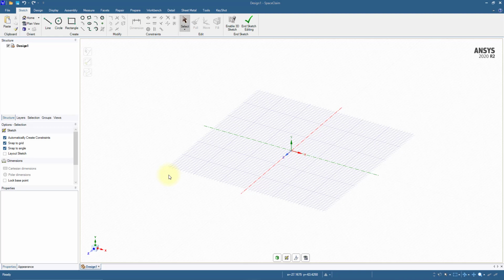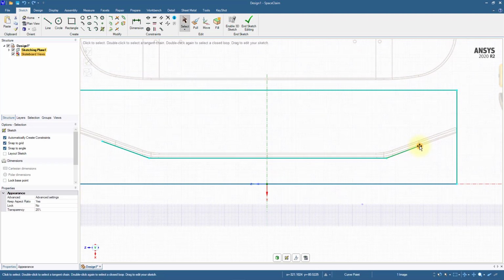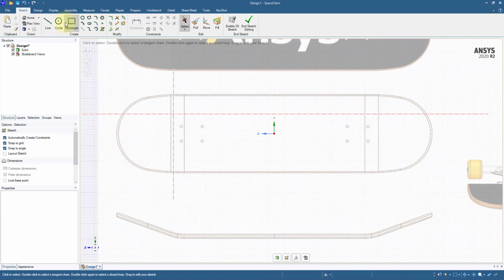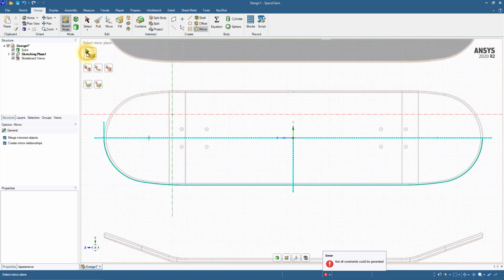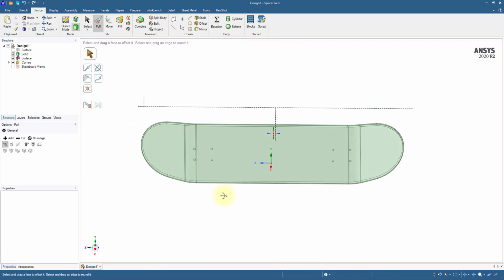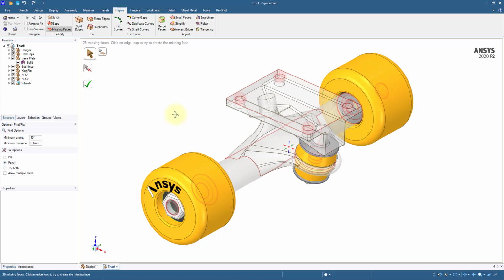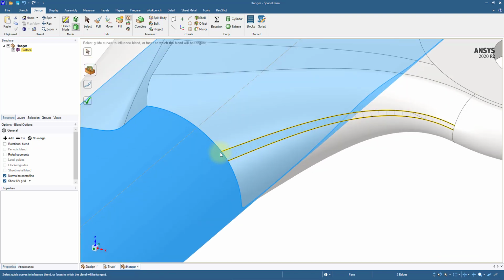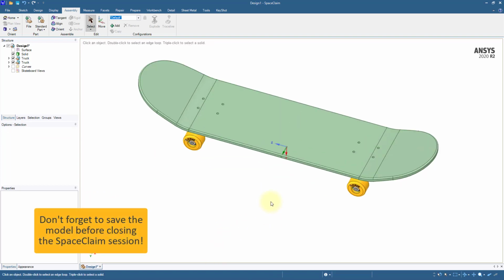Solid Modeling of a Skateboard — Lesson 4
This video lesson demonstrates how to create a solid model of a skateboard from a 2D technical drawing when a 3D CAD model is not available. It is part of the Ansys Innovation Course: Using Ansys SpaceClaim for Advanced Solid Modeling. To access this and all of our free, online courses — featuring additional videos, quizzes and handouts — visit Ansys Innovation Courses